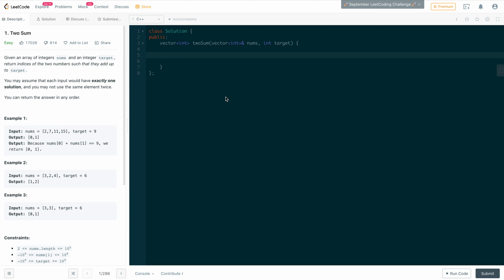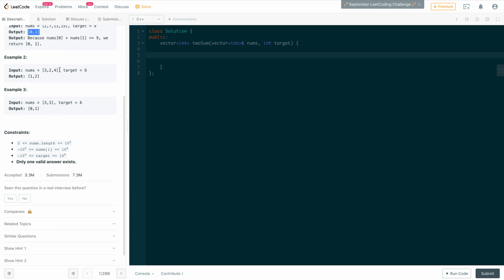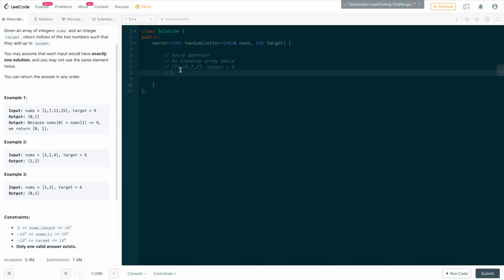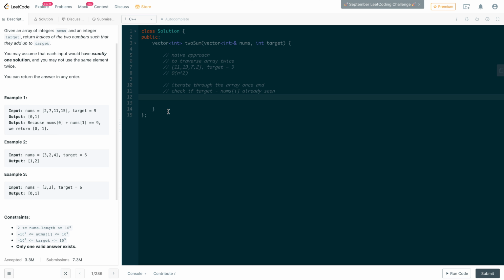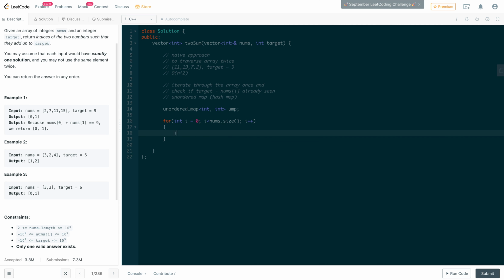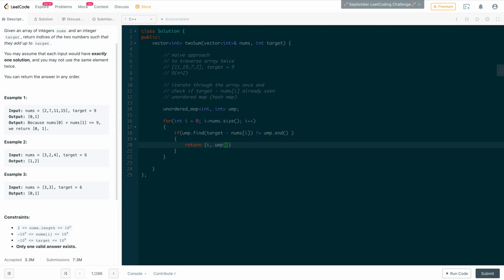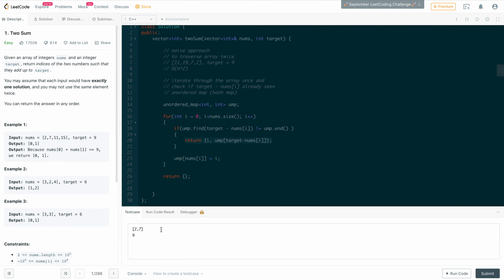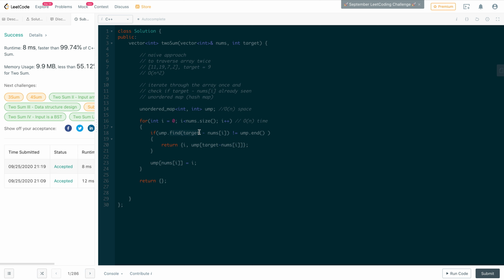LeetCode - 1 Two Sum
In this video we solve LeetCode 1.